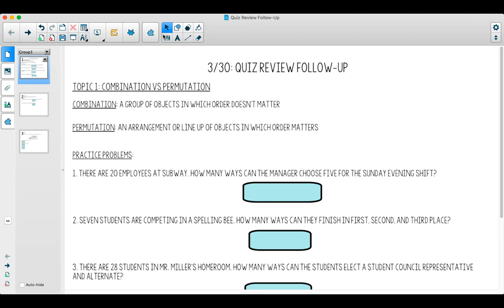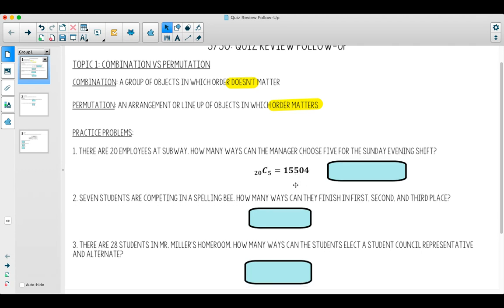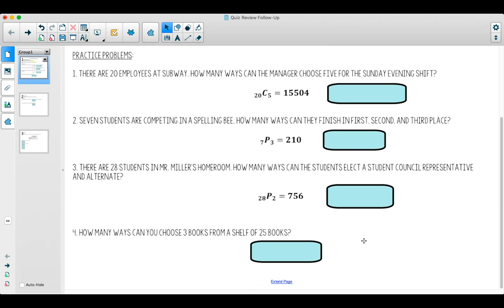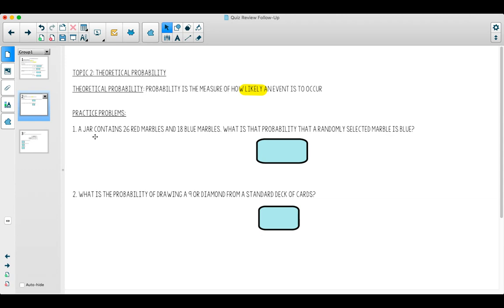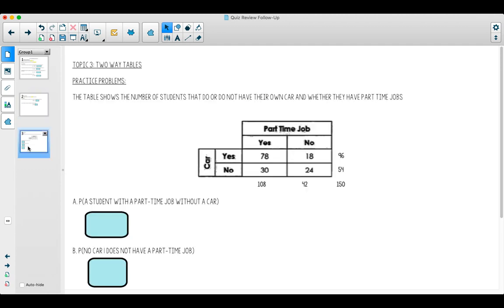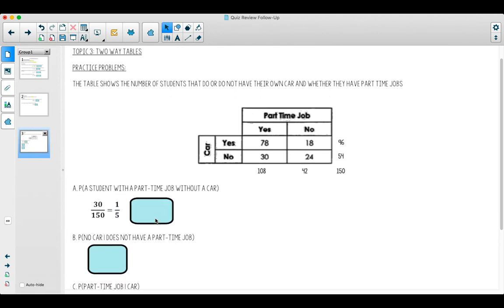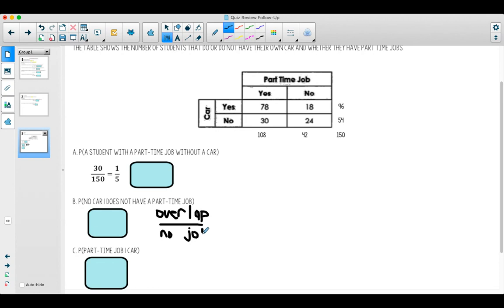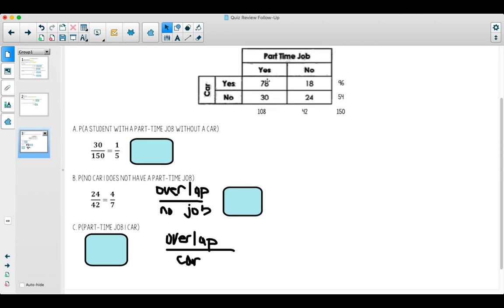Quiz Review Follow-Up